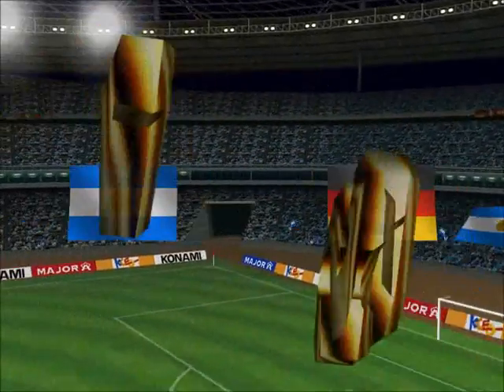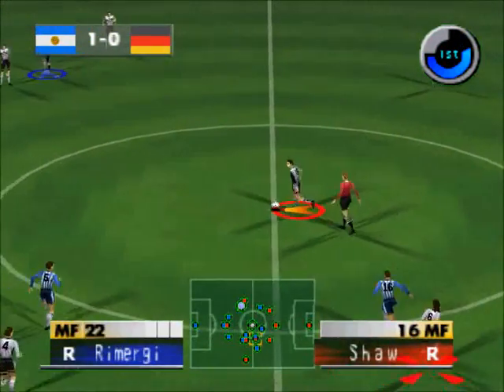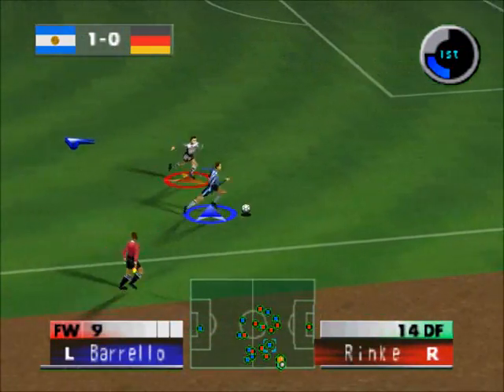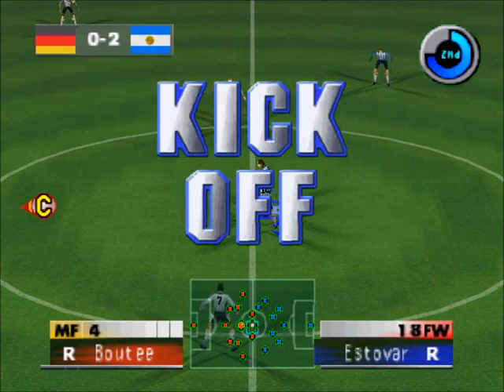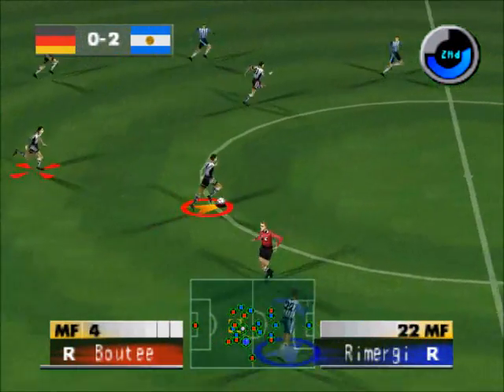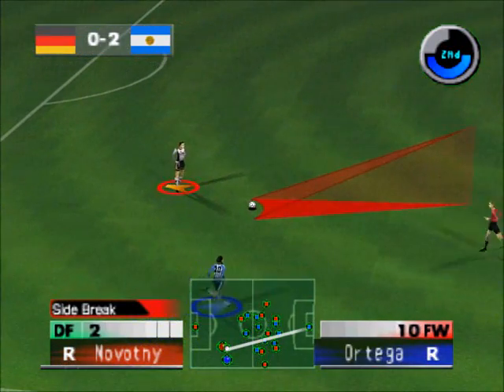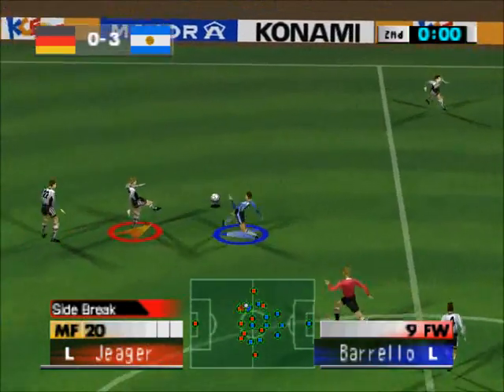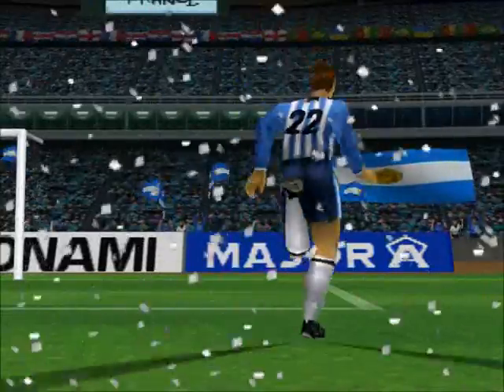International Superstar Soccer 2000 - N64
Το International Superstar Soccer 2000 στο Nintendo 64.
International Superstar Soccer 2000 for Nintendo 64